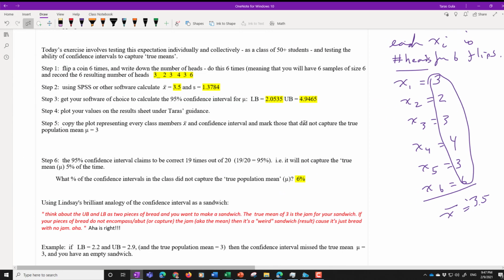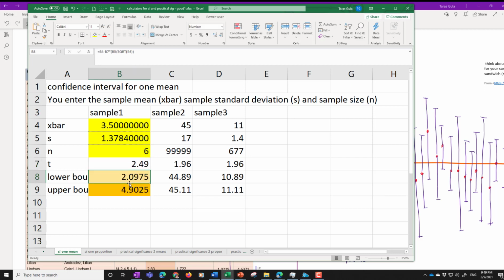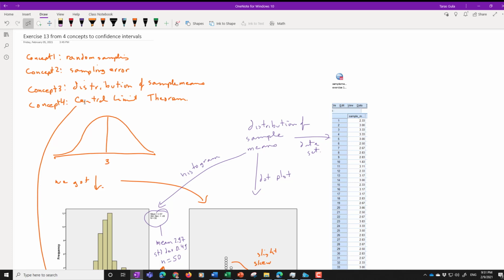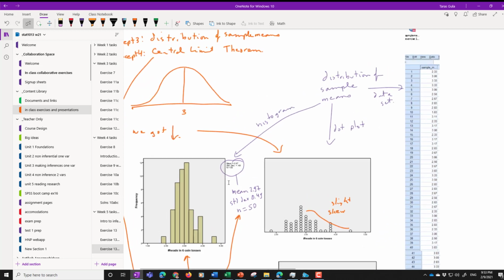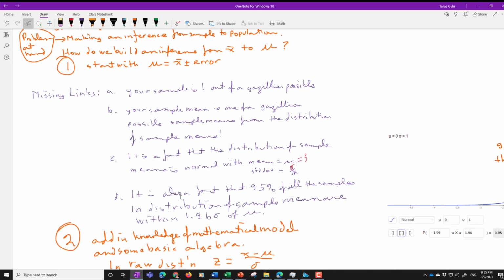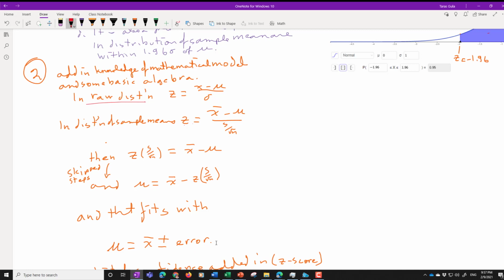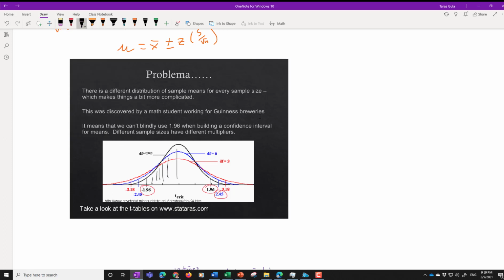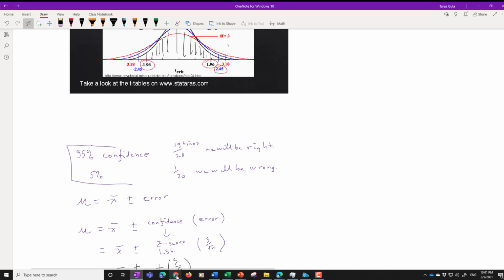sampling exercise summing up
inferential stats exercise
from concepts to confidence intervals